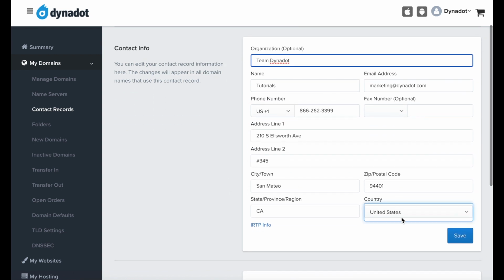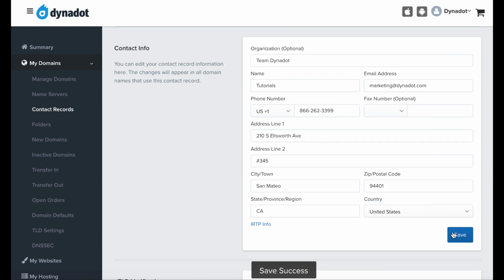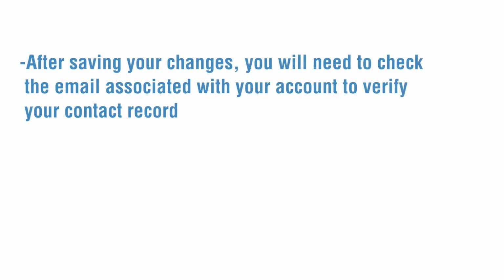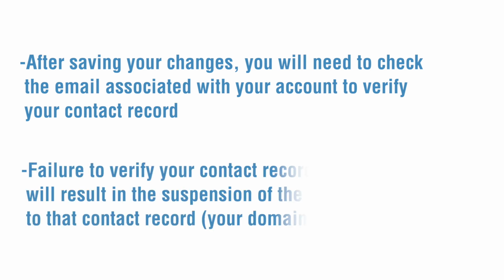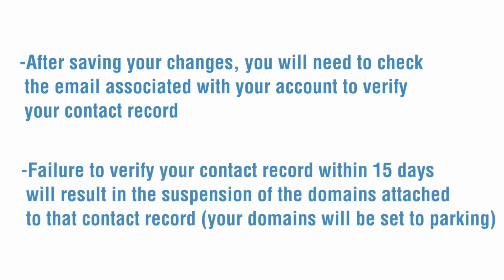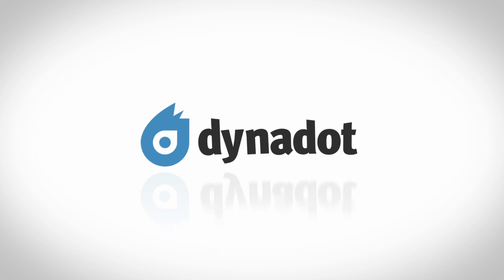How to Manage Your Whois Contact Records at Dynadot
Follow this simple tutorial to learn how to edit your contact record within your Dynadot account.

Dynadot is an ICANN accredited domain name registrar and web host headquartered in San Mateo, California. Founded in 2002 by a software engineer, our primary focus is engineering and design excellence. Our custom-written, state-of-the-art domain and hosting software is stable, fast, and easy to use. From humble beginnings, we have grown steadily and now serve thousands of customers from 108 different countries around the world.

Register a domain with Dynadot today!